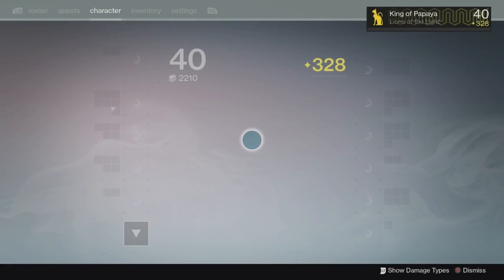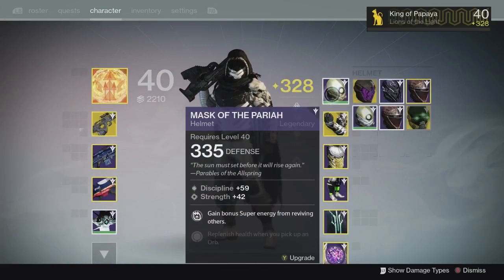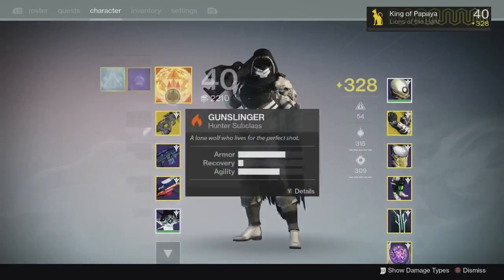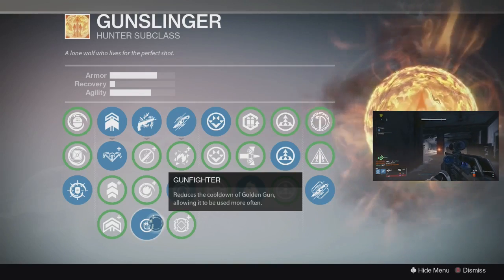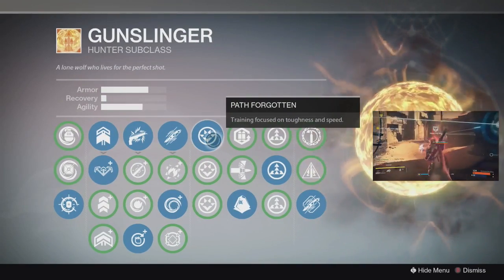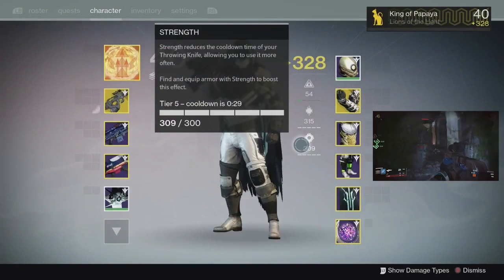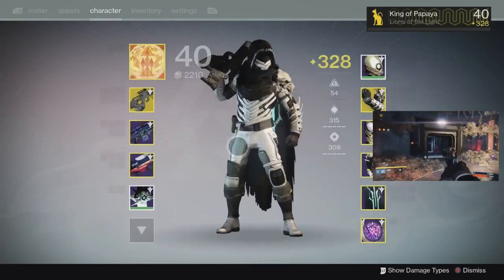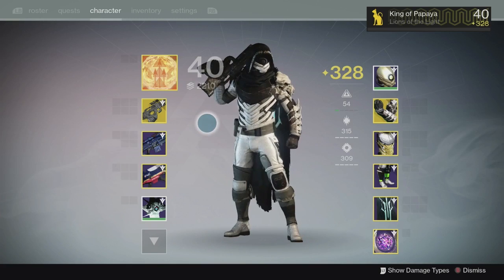Max Discipline/Strength Gunslinger |DESTINY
Obviously I say "obviously" a lot.